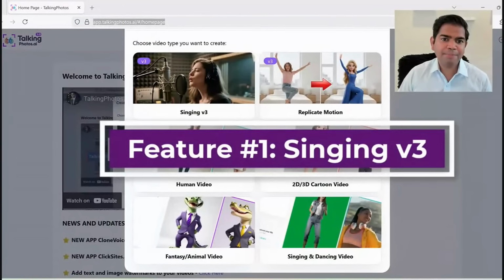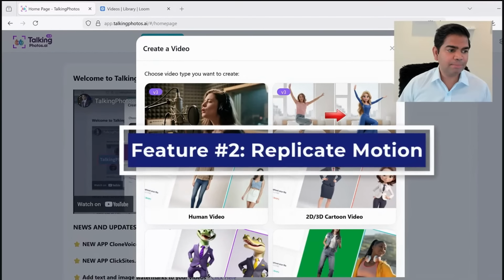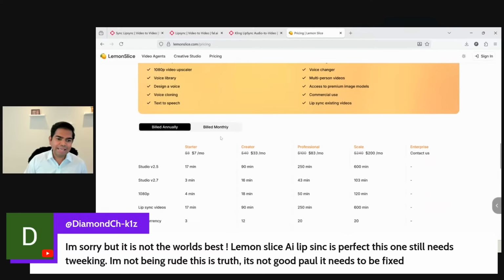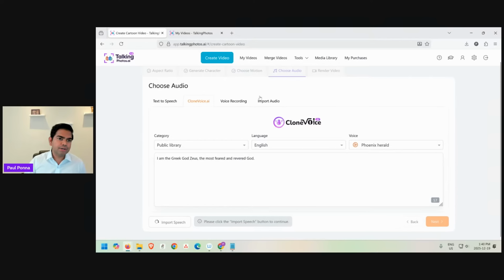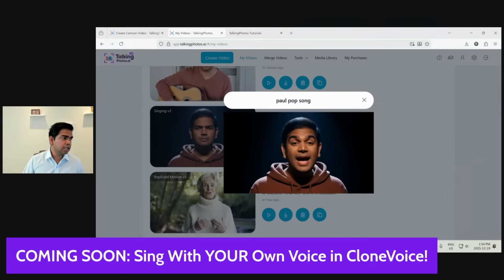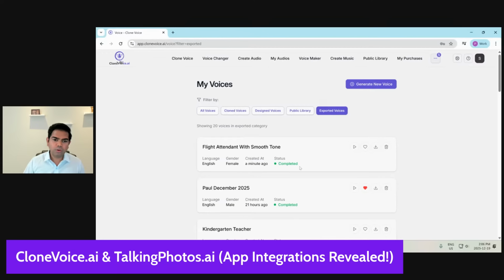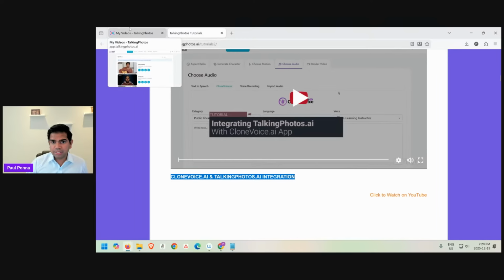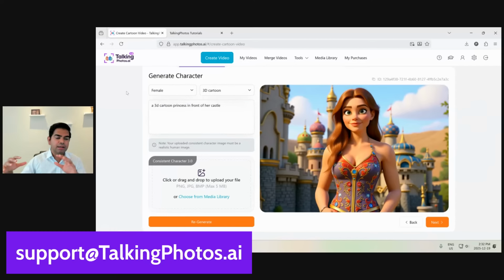TalkingPhotosAI 3.0 Live Demo: New Talking, Singing & Dancing Features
Topic: TalkingPhotosAI 3.0 Live Demo: New Talking, Singing & Dancing Features

The most awaited new update to TalkingPhotosAI is here. We will showcase all the new features live on today's webinar!

Get ready to be blown away... You’ll also learn how to turn ordinary photos into ultra-realistic videos that sell, and how to monetize your AI creations on YouTube and social platforms.

The new and exciting features will seriously change how you create AI videos.

** Every existing TalkingPhotosAI customer gets FREE access to all the new features.

Here’s a sneak peek of what you’ll see live:

👉Photo to Singing Videos v3: Turn any photo into perfect lip-sync singing videos with realistic instrument play by your AI avatars.

👉Avatar Action Replicator (NEW): Upload any reference video and have any photo accurately copy the movements and lip-sync

👉AI Avatar Swap - Swap yourself our of any video and replace with an AI avatar. Keeping the background the same.

👉Photo to Talking Videos v3: Create ultra-realistic talking videos from any photo with consistent character details, no face swap needed.

👉Video Resizer (NEW): Instantly resize videos to any format and  add viral overlays and effects

👉CloneVoiceAI Integration: Import songs and voiceovers for next-level realism

👉Next-Gen Lip-Sync Technology: Advanced realism across all features with unlimited video creation and no per-minute costs

🔥 Don’t miss this live demo. What you see today will open up entirely new opportunities to monetize AI videos.

00:00 Welcome To The TalkingPhotos AI Video Software Update
00:46 How To Make AI Singing Videos
05:18 Create Custom AI Lip Sync Videos
09:22 Make AI Avatars Play Music Instruments
13:52 Use AI To Copy Dance Moves
19:12 Swap Characters In Talking AI Videos
25:03 Compare AI Video Software Pricing
30:26 Use Your Own Photos For AI Videos
32:38 Build 3D Cartoon AI Characters
37:22 Add Natural Hand Motions To AI Avatars
43:52 Merge AI Video Clips Together
49:26 Clone Your Voice For AI Songs
54:28 Setup The AI Voice Cloning API
01:00:06 Match AI Voice Gender To Avatars
01:06:28 Create A Consistent AI Spokesperson
01:12:14 Summary Of New AI Video Features
01:22:07 The Future Of AI SaaS Tools